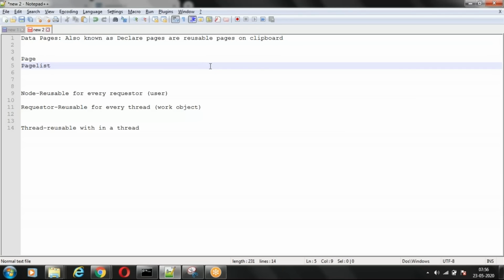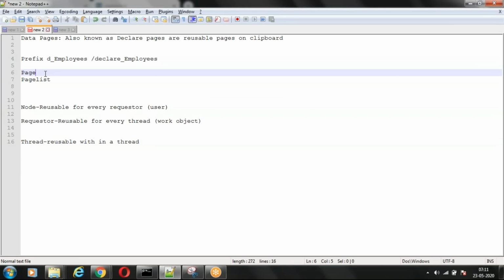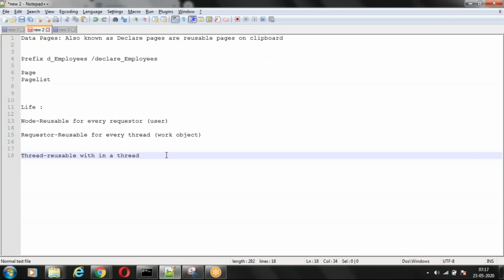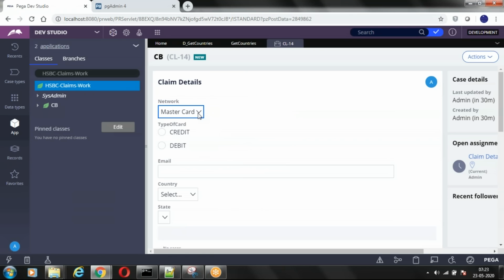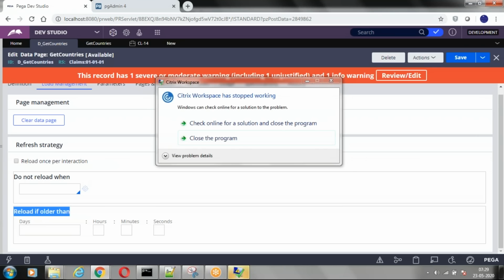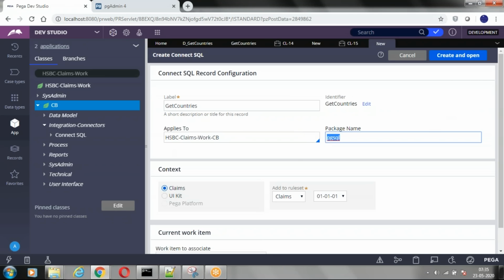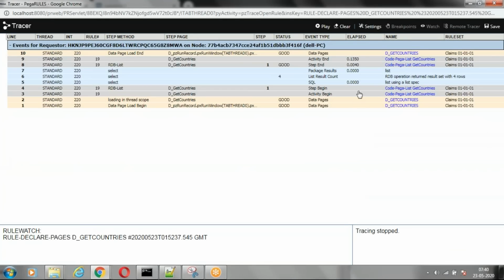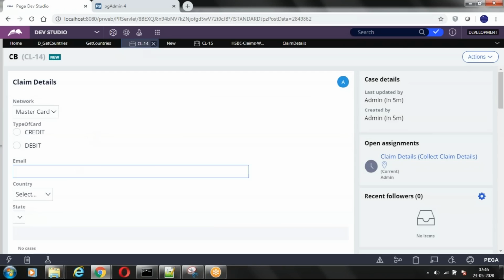PEGA Data Pages Part-1 | Nikhila Trainings | Best Pega Online Training.